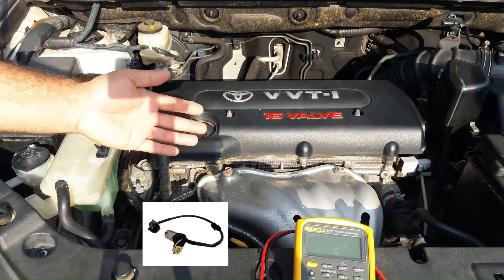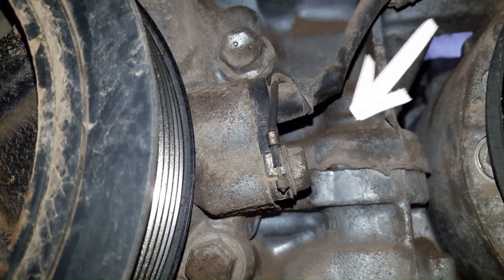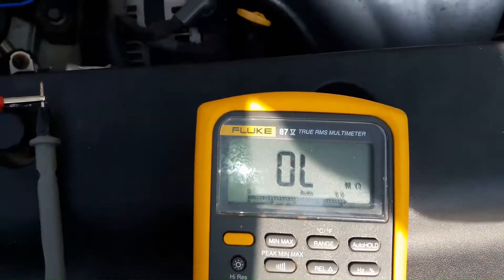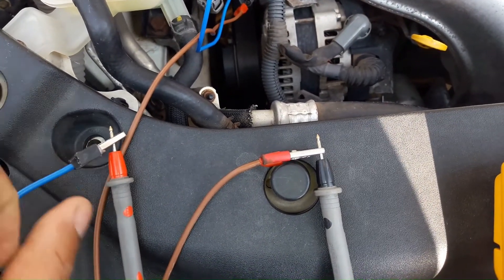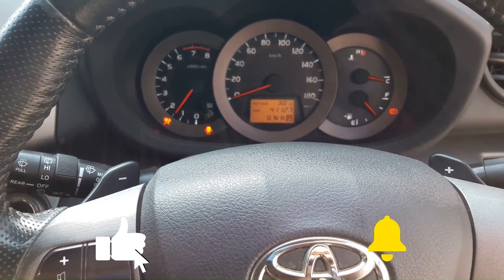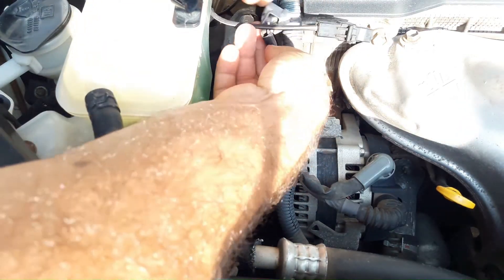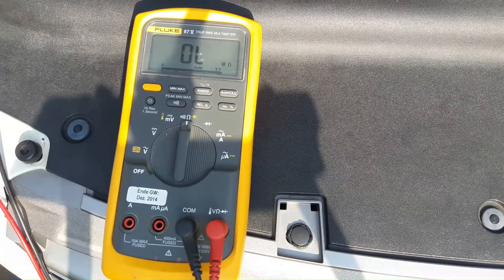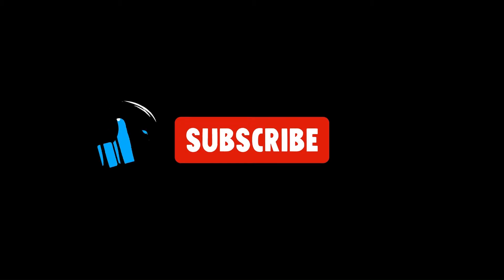Crankshaft Position Sensor Test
A crank sensor is an electronic device used in an internal combustion engine, both petrol and diesel, to monitor the position or rotational speed of the crankshaft. This information is used by engine management systems to control the fuel injection or the ignition system timing and other engine parameters.
In this video  I'm gonna show you the procedure of inspection on this sensor.

DIY & Fix it